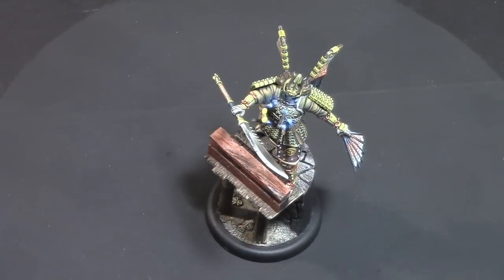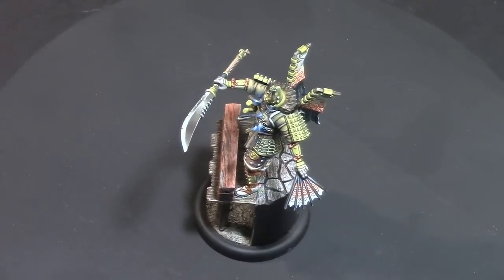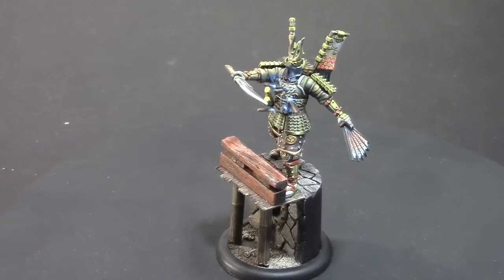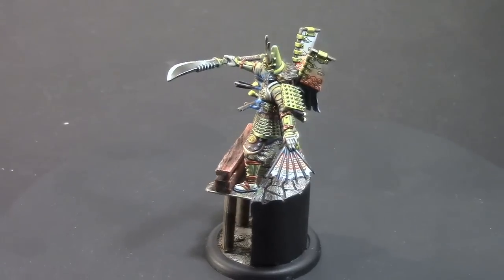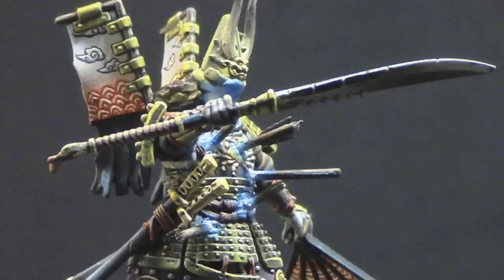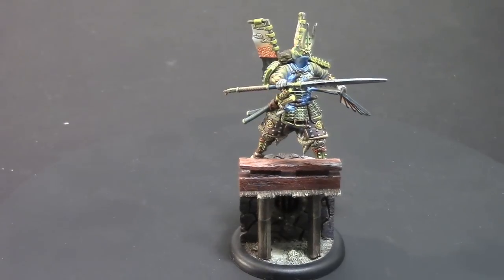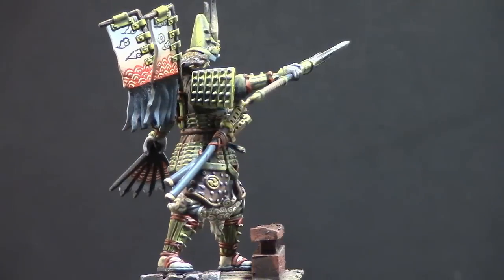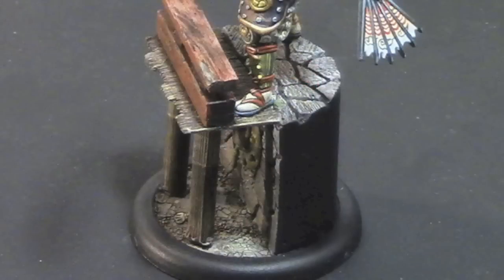BoLS Model Showcase #11 | Izamu The Armor Malifaux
Welcome to another BoLS Model Showcase where we show off some sweet models! Today we have another stunning model from painter/writer/all-around great guy "GentleBen" Williams.

Sound FX: Temple Bell | Mike Koenig